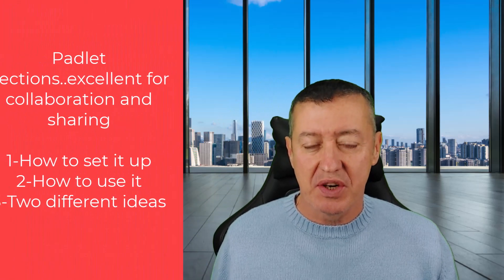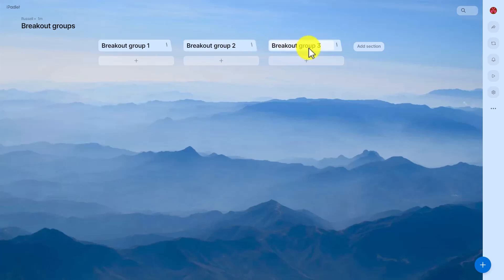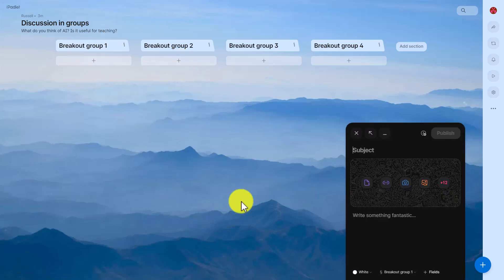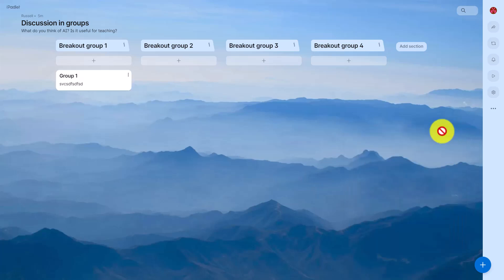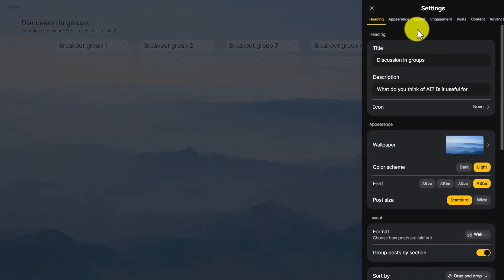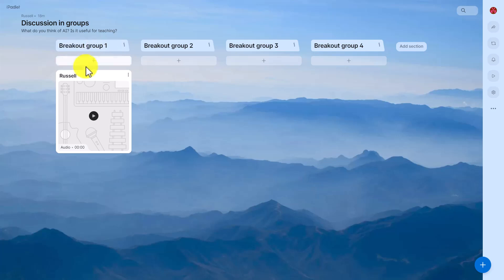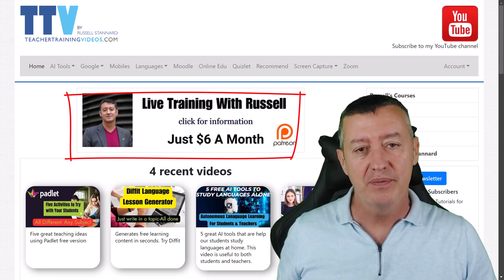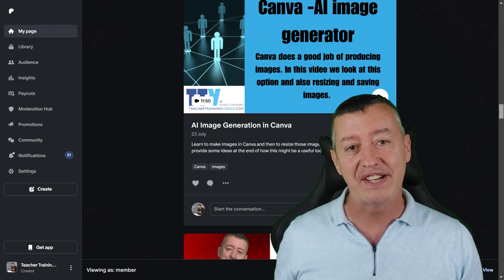How to create group based activities using Padlet.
00:00 Padlet- Introduction
00:31 Collaboration example
00:48 Make a Padlet
03:09 Control the collaboration
04:14 sharing Padlets for collaboration
05:05 Audio collaboration
06:46 Mutlipe collaborations

Padlet has a new collaboration tour which is really impressive and allows students to collaborate very easily together. In this video I'm going to show you this new feature in padlet and I'm going to show you how we can use it to get our students to collaborate together in various different ways. the focus will be on setting up group work activities where students can discuss things together and then share their ideas onto their collaborative padlet. I think the feature in padlet that allows for collaboration makes it one of the best collaborative tools because students can either work individually or they can work in groups and access the padlet. one of the great things about the paddler is that you can actually share the padlets very easily by using a QR code or a link. if you want your students to collaborate and work together in groups and then share their ideas with the rest of the class this really is a serious alternative to other collaborative tools.

 in this video you will see me set up a collaborative public activity I will give you some great tips on how you can set the activity up either to be a written collaborative activity or the students could also record audio this means that it's an excellent tool if you're using it for language learning and you want students to record their answers so that they can practice speaking. many teachers don't realize that padlet works in audio form as well as in written form.

One of the other good things about Padley is that it has some predefined templates that we can use and in fact one of the templates which is called breakout rooms is ideal for collaborative work between our students. this means that you don't even need to set the paddle it up you can simply choose breakout rooms and you've got yourself a collaborative activity or you would need to do is change the instructions and then your students can start working on collaborating and sharing their ideas into the padlet.